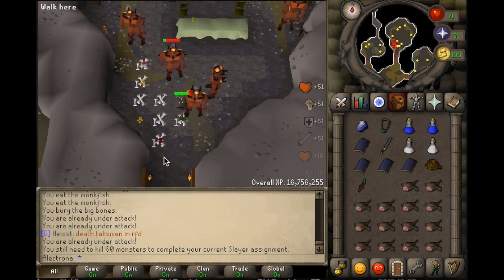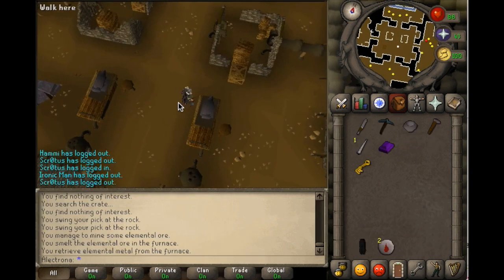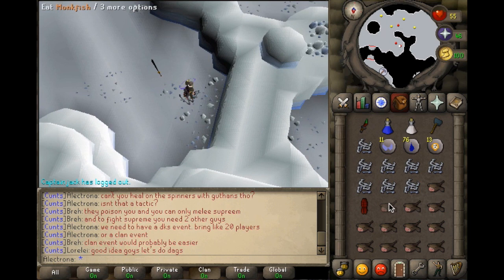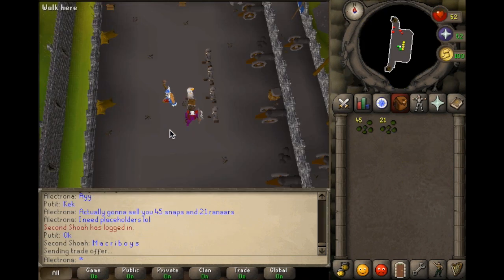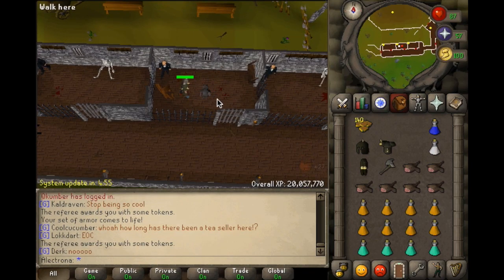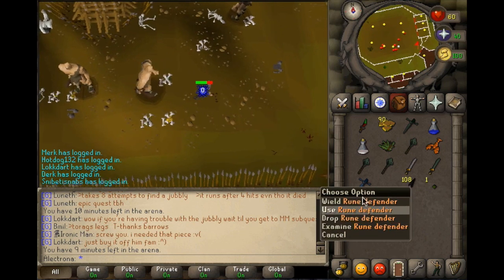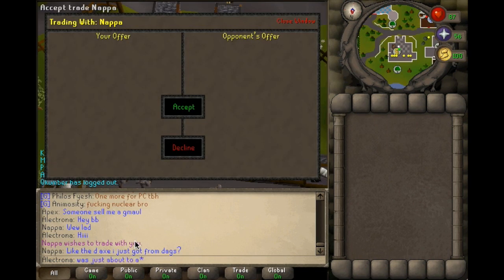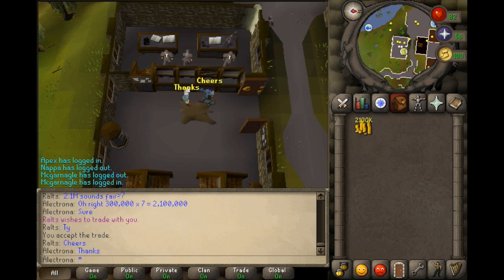Vscape 2006 Remake - Let's Play Vscape Episode 5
Let's play /v/scape episode 5.